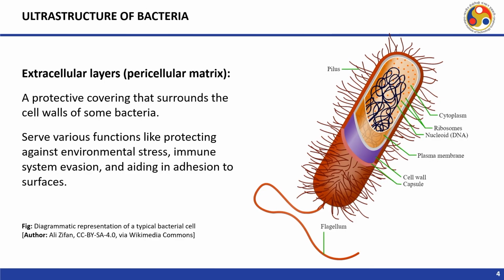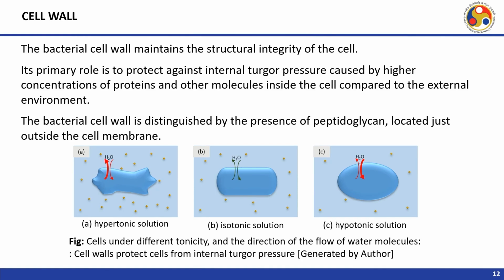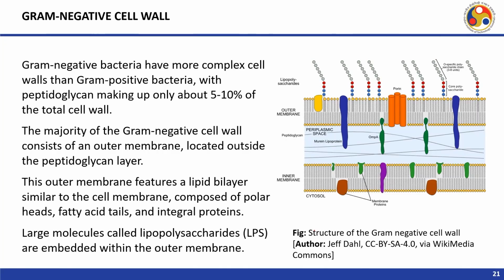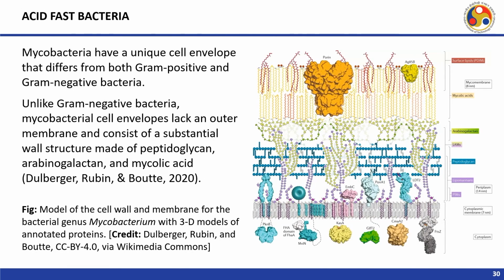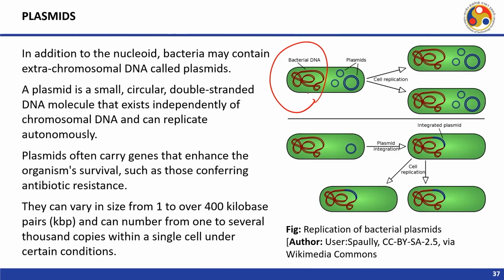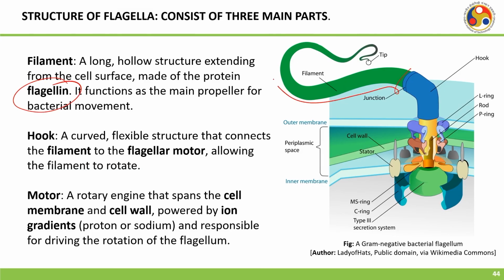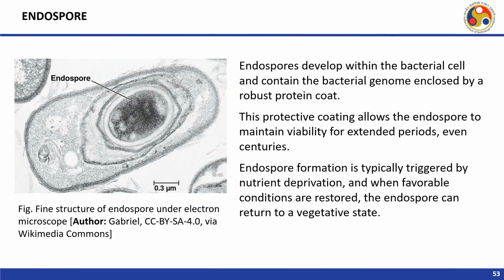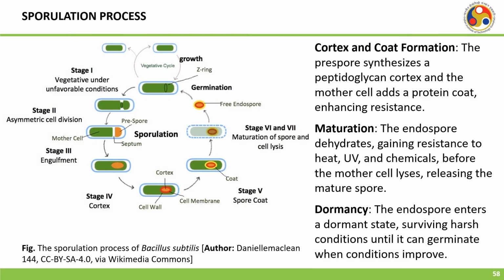Lec 6: Structure & life cycle of representative groups of prokaryotic microbes